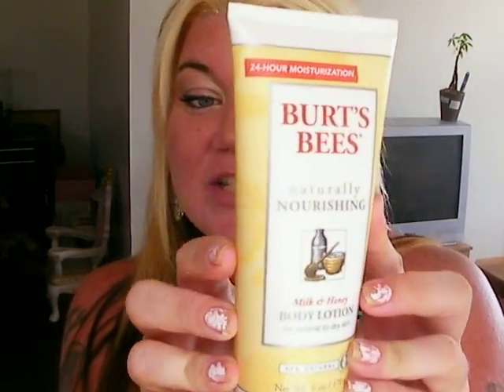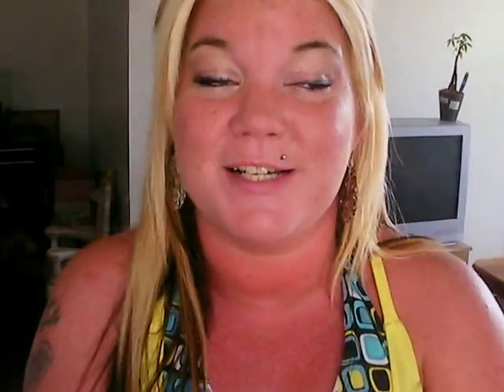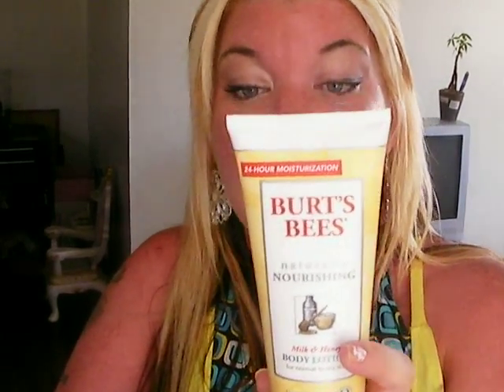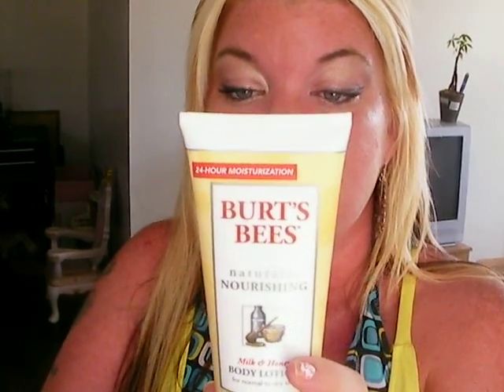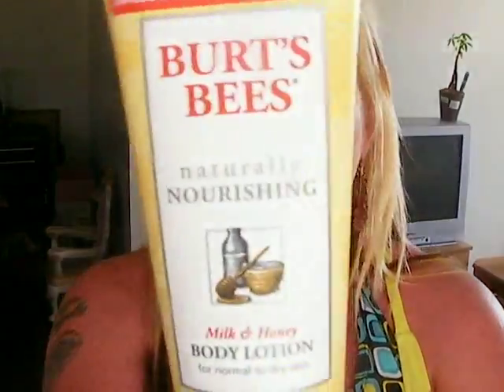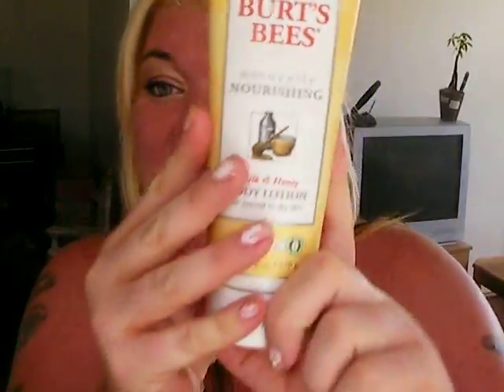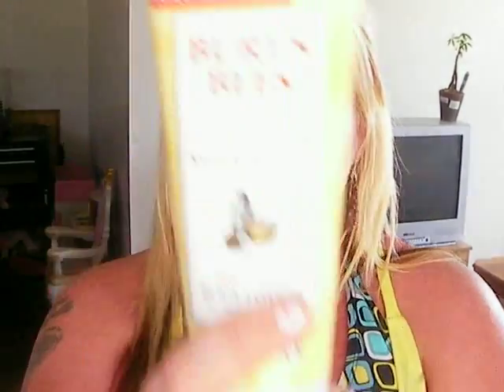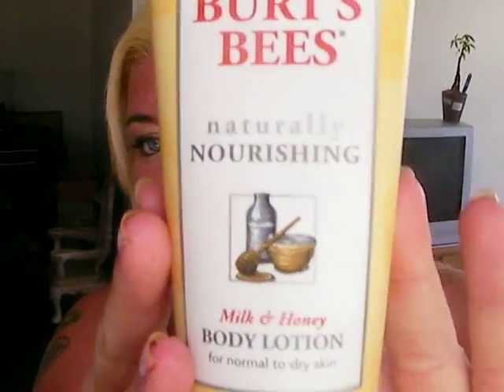A day of heat,sun, and chlorine??? Then you need to try this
Non greasy
This lotion relaxes me and the scent helps me drift off to sleep
it  also was soothing for my husband sunburn
Naturally Nourishing mike & honey body lotion
Promises 24 hours of moisturization
Special thanks to Burts Bees for offering this review!!!